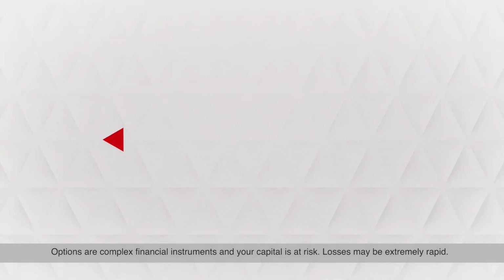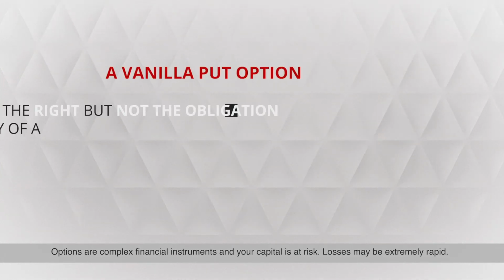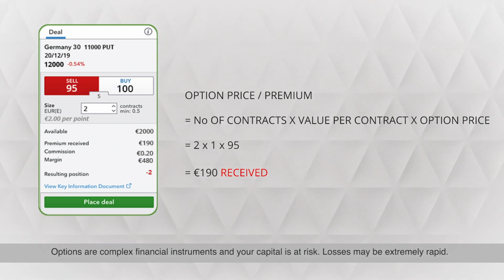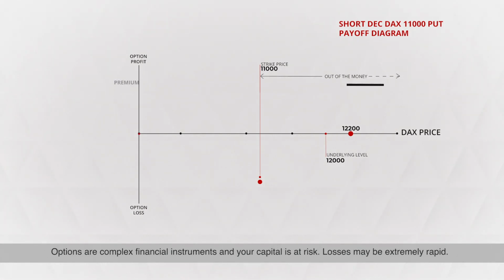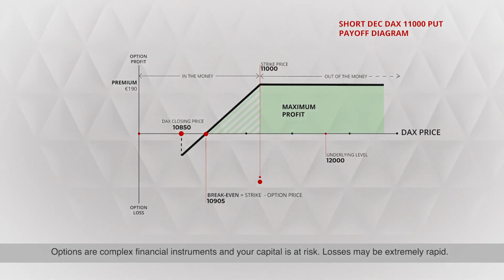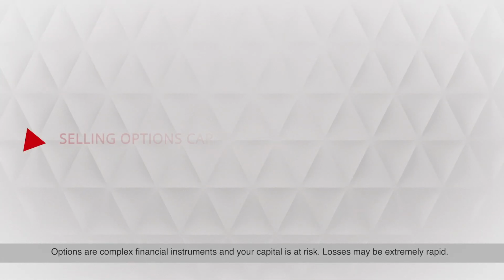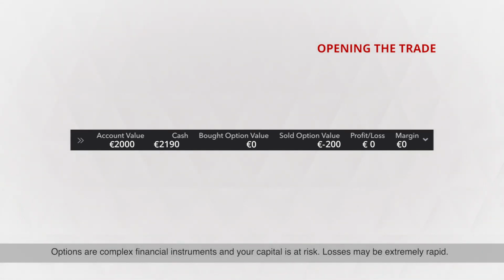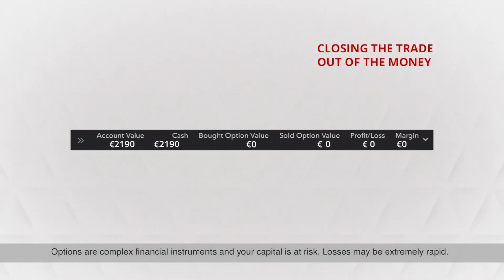How to short a vanilla put option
Shorting a vanilla put option is for when you have a bullish to neutral view on the market and you expect volatility to decrease. IGTV’s Victoria Scholar takes us through the strategy, the payoff diagram and how it would be reflected in your IG account.